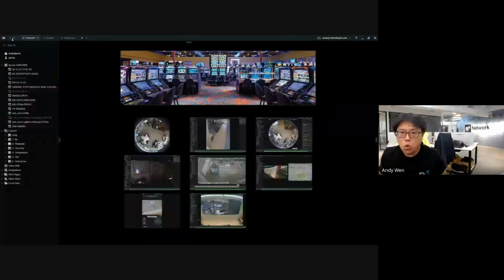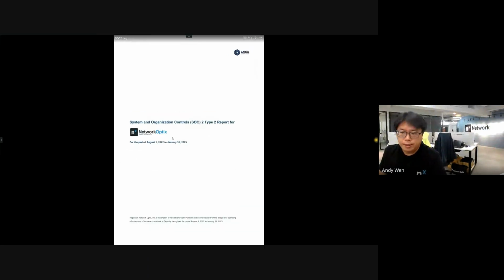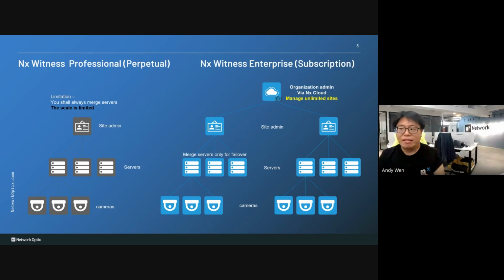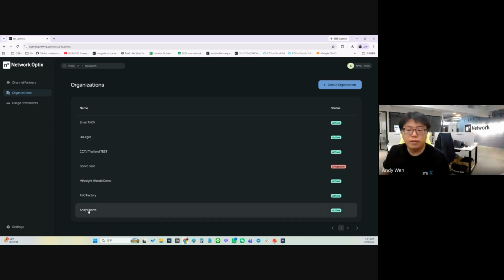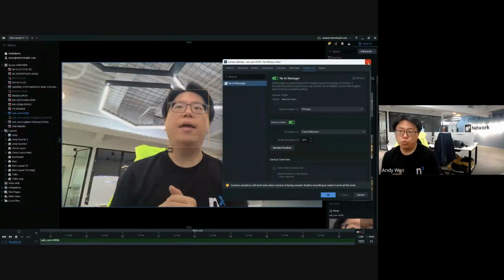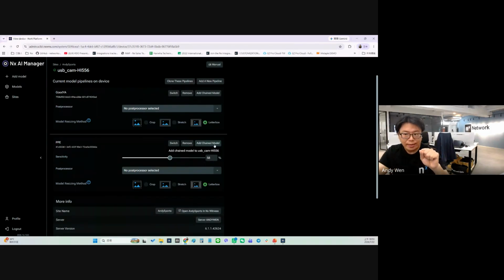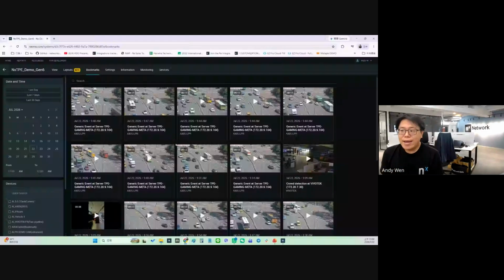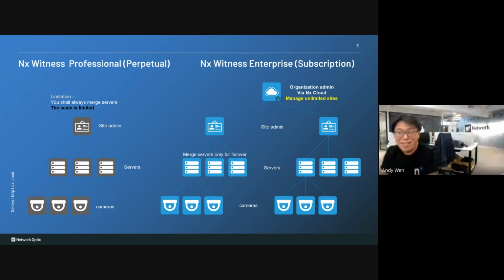Deep Diving Nx Witness Enterprise - Subscription 2026/7/22